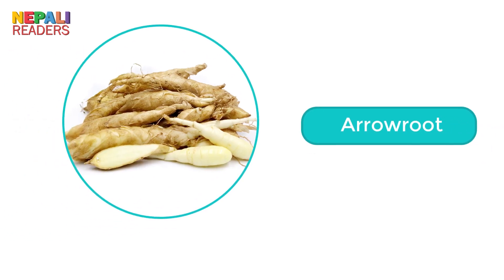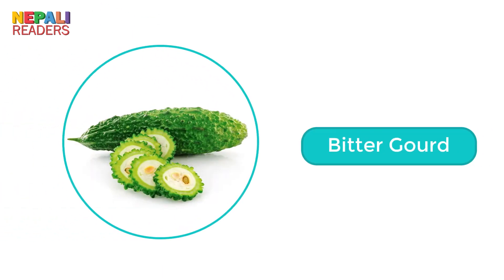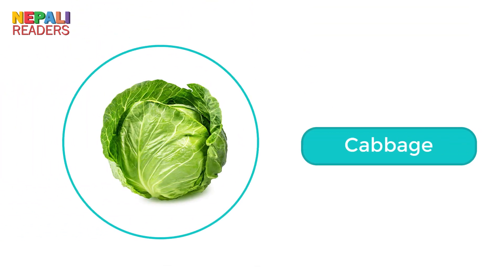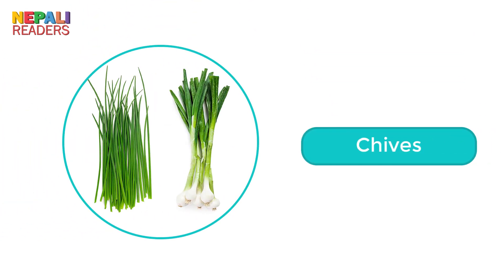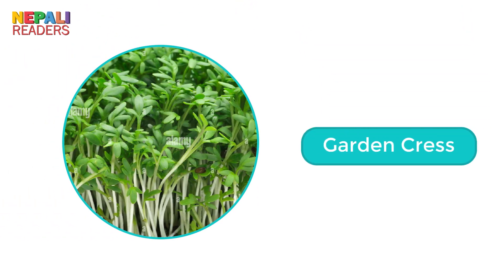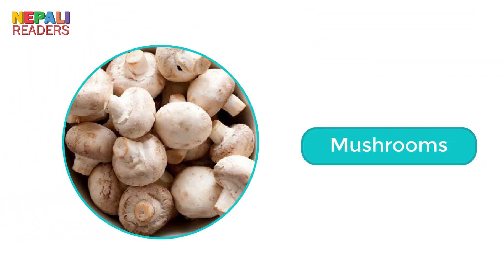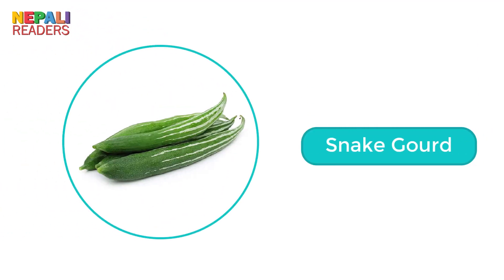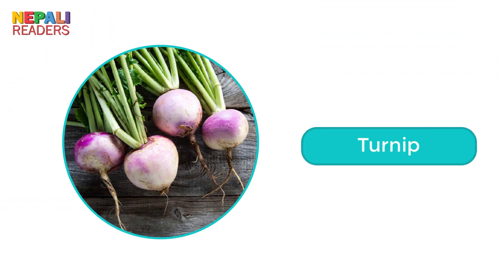Names of VEGETABLES in English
Learn the names of vegetables in English.